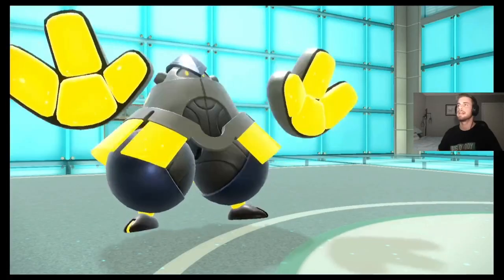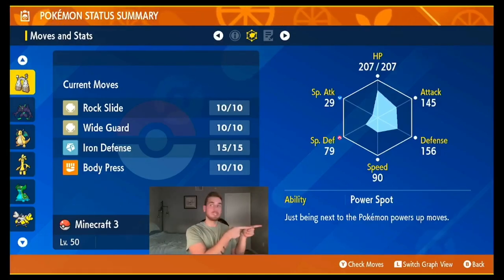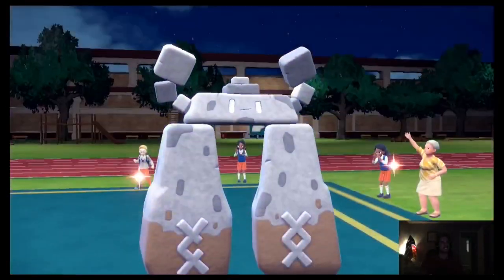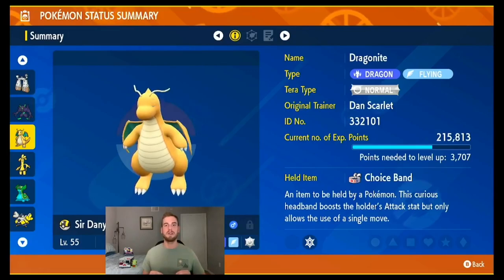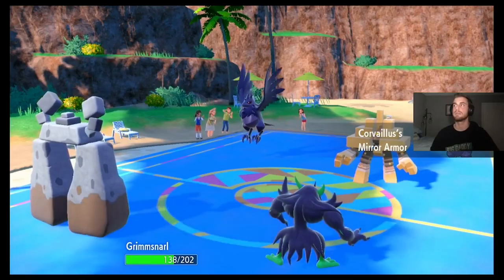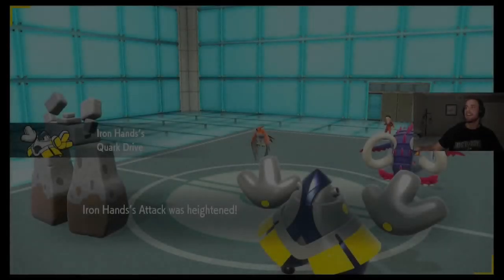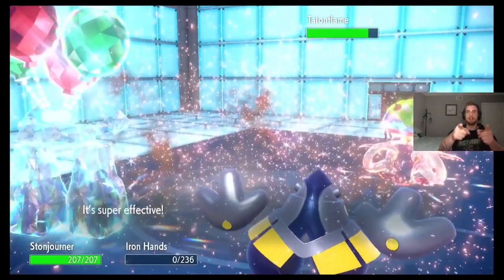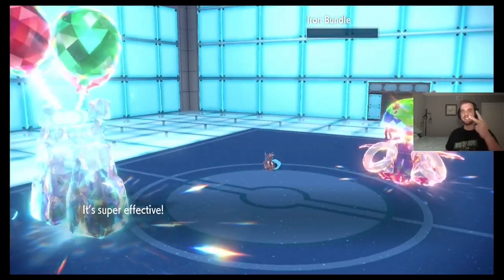The Case for Stonjourner • Pokémon Scarlet & Violet Ranked Battles Spotlight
DanSquared takes a stab at building a viable Ranked Battles team for Pokémon Scarlet and Violet around Stonjourner.

Stonjourner has the ability Power Spot which boosts the damage of its ally by 30%. Stonjourner also has some impressive physical bulk and can deal solid damage with body press. We built a flexible team around Stonjourner that can play really fast and leverage power spot for extra damage or slow and patient with bulkier attackers.

This team has a valuable spread of physical and special attackers which we like on our teams in general. You want to avoid teams of all physical attackers or all special attackers. Your team is too easily hard countered this way.

We had some audio issues recording gameplay for this video. We recorded the voice over for the intro battle and the gameplay showcase afterwards.

Here is the team we built:

Stonjourner
Nature: Careful (+ Sp. Def, - Sp Atk)
EVs: 252 HP, 252 Sp. Def, 4 Def
IVs: All perfect  except Sp. Atk
Ability: Power Spot
Tera Type: Flying
Item: Leftovers
Moves
- Wide Guard, Iron Defense, Body Press, Rock Slide

Grimmsnarl - (Support)
Ability: Prankster
Tera Type: Fairy
Item: Light Clay (To extend Light Screen)
Moves
- Light Screen, Taunt, Parting Shot, Spirit Break

Gastrodon - (Bulky Attacker + Storm Drain)
Nature: Bold (+ Def, - Atk)
EVs: 252 HP, 200 Sp Atk, 56 Def
IVs: All Perfect except Atk
Ability: Storm Drain
Tera Type: Water (Might change to ground)
Item: Sitrus Berry
Moves
- Muddy Water, Earth Power, Icy Wind, Recover

Dragonite - (Fast attacker)
Nature: Adamant (+ Atk, - Sp. Atk)
EVs: 252 Atk, 252 Speed, 4 HP
Ability: Inner Focus (Protection from intimidate)
Tera Type: Normal (For STAB Extreme Speed)
Item: Choice Band
Moves
- Extreme Speed, Ice Spinner (To clear terrains), Wing Attack, Fire Punch

Gholdengo - (Fast Attacker)
Nature: Timid (+ Speed, - Atk)
EVs: 252 Sp. Atk, 252 Speed, 4 HP
Ability: Good as Gold
Tera Type: Ghost (Might change to steel)
Item: Choice Scarf
Moves
- Make It Rain, Power Gem, Shadow Ball, Thunderbolt

Iron Hands - (Bulky Attacker)
EVs: 200 Atk, 200 Sp. Def, 56 Speed, 52 HP
Ability: Quark Drive
Tera Type: Fighting
Item: Booster Energy
Moves
- Fake Out, Drain Punch, Thunder Punch, Swords Dance (May switch for Protect)

00:00 Intro
00:48 Team Overview
01:02 Stonjourner Build
02:31 Grimmsnarl Build
03:10 Dragonite Build
03:42 Gholdengo Build
04:13 Gastrodon Build
04:44 Iron Hands Build
05:10 Gameplay Showcase
11:32 Conclusion